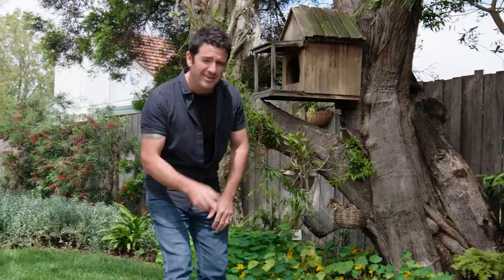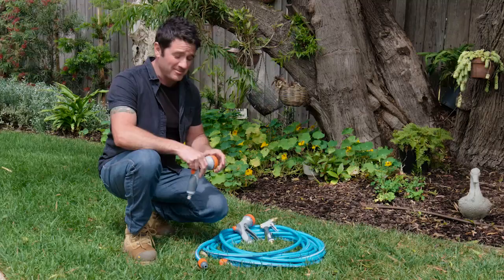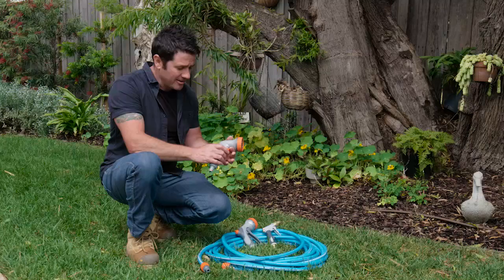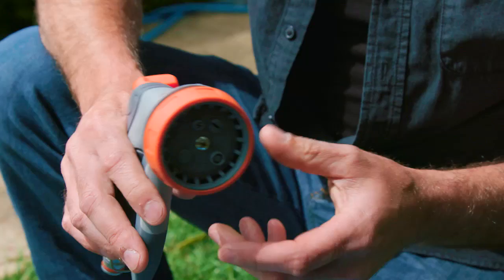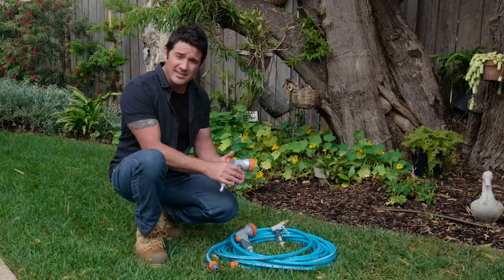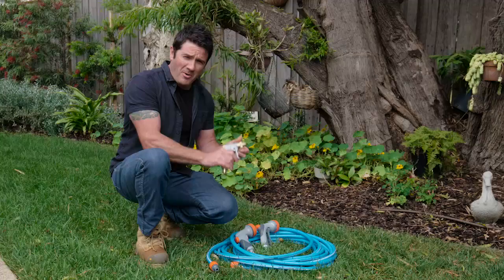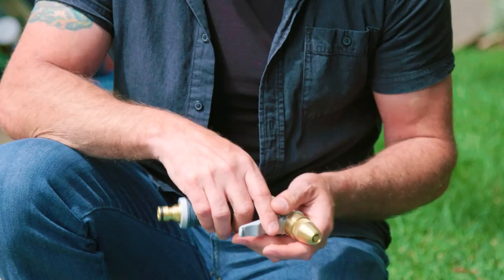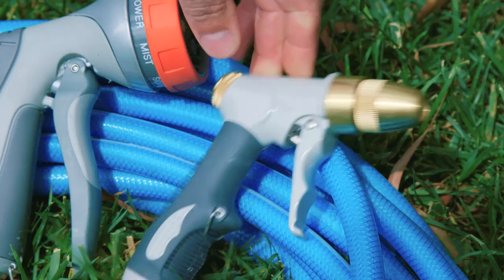Hand Spraying Your Garden | The Home Team 2 Ep. 22